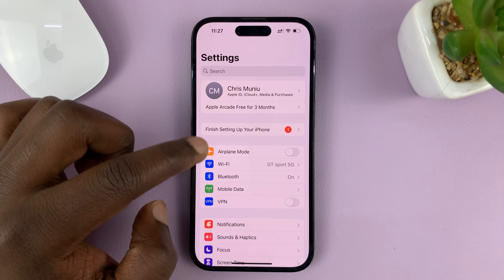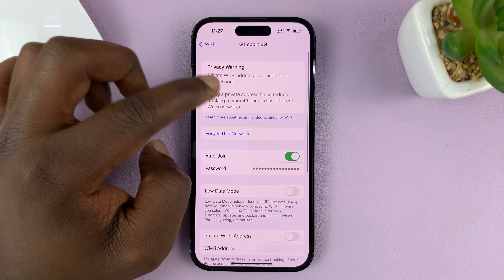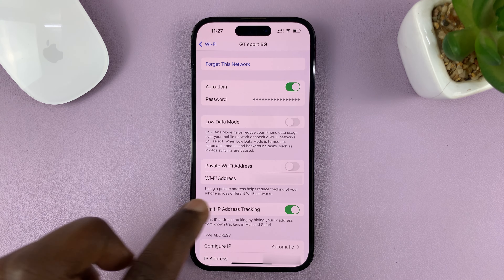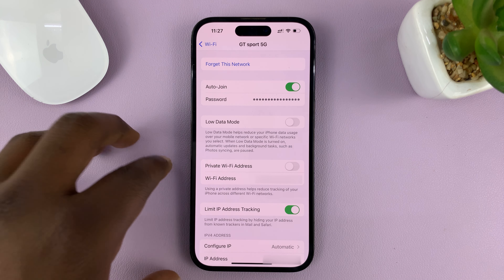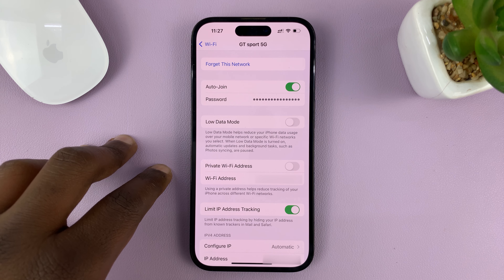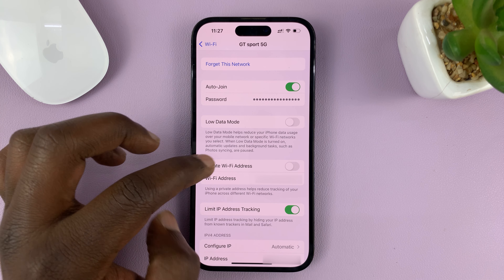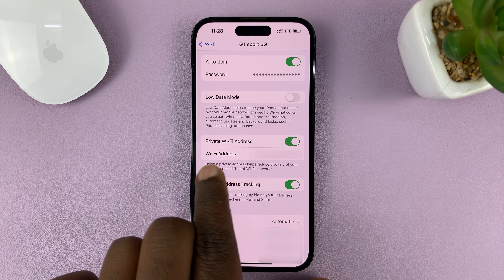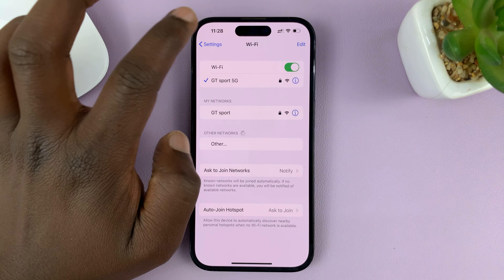How To Enable Private WIFI Address On iPhone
Learn how to enable private WiFi address on iPhone.

Apple introduced this privacy-focused feature that allows your device to use a unique random MAC address when connecting to Wi-Fi networks. By enabling the Private Wi-Fi Address, you can enhance your online privacy and reduce the chances of being tracked by network administrators or other third parties.

To turn on the private WiFi address on your iPhone, follow the steps below:
Tap on WiFi
Tap on the connected WiFi network
Scroll down and find the "Private Wi-Fi address" option
Tap on the toggle icon next to it to turn on the private WiFi address

Galaxy S23 Ultra DUAL SIM 256GB 8GB Phantom Black:

Samsung Galaxy A14 (Factory Unlocked):

Cell Phone Tripod Adapter